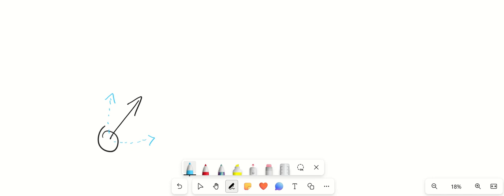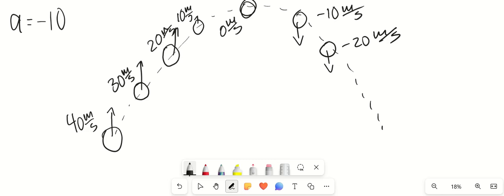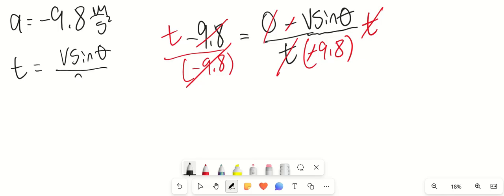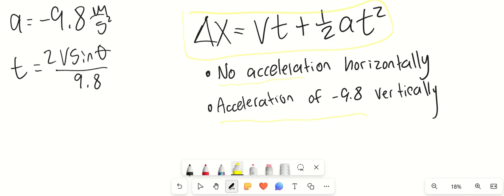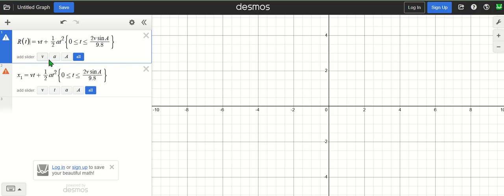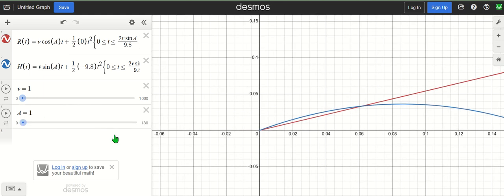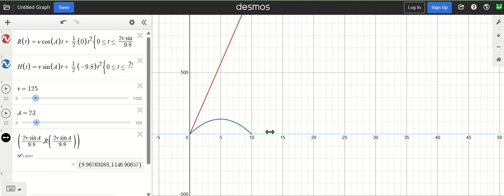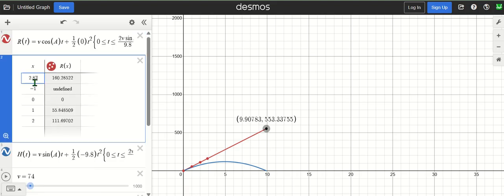Modeling projectile motion on desmos